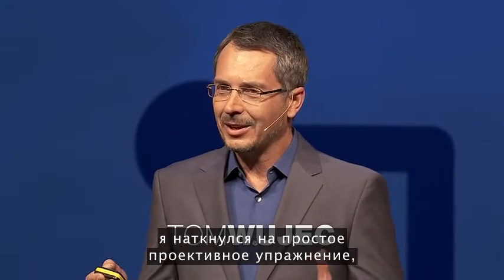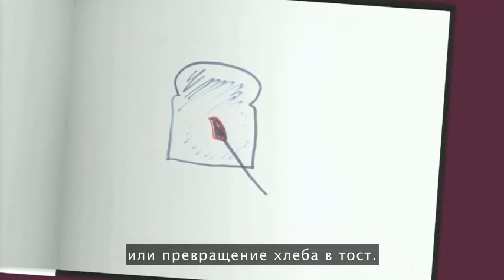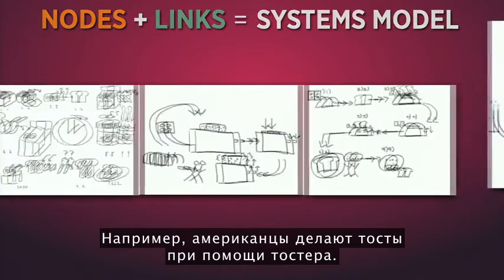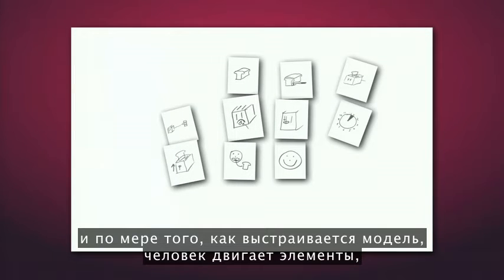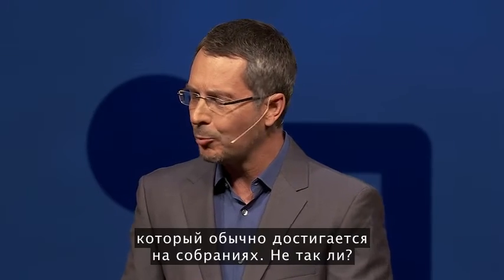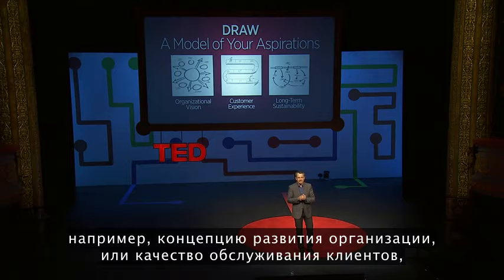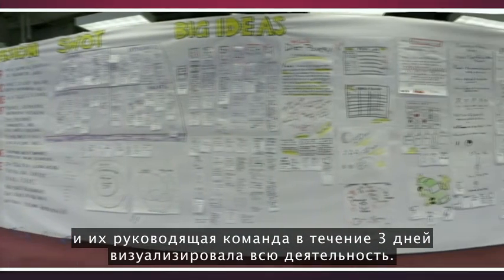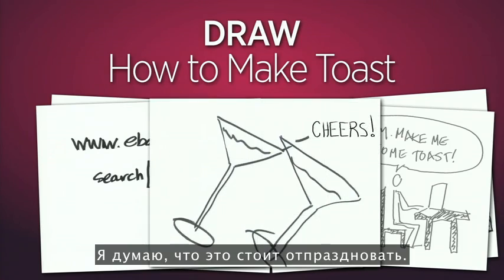Том Вуджек. Есть проблема? Сначала расскажите мне, как вы делаете тост.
Том Вуджек на примерах и доступно объясняет достоинства анализа систем на простом примере: приготовление тоста.